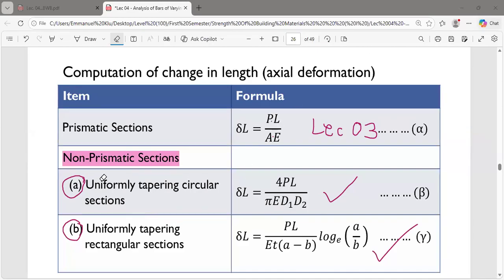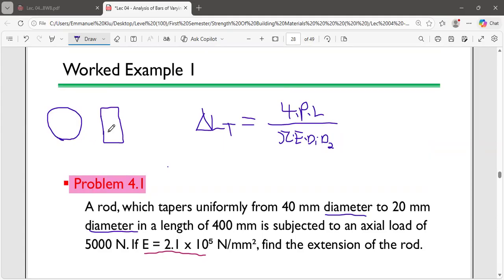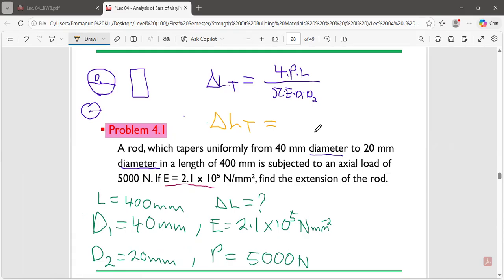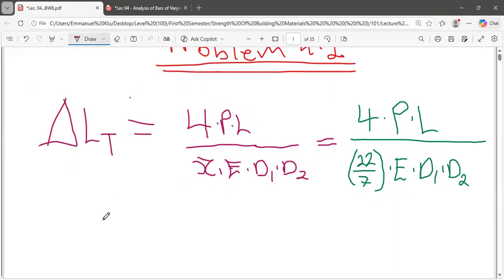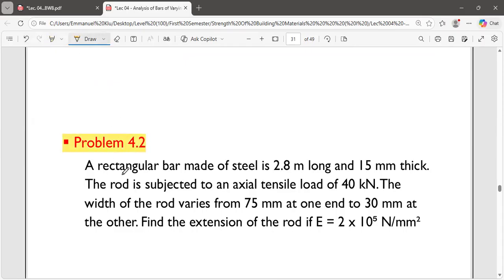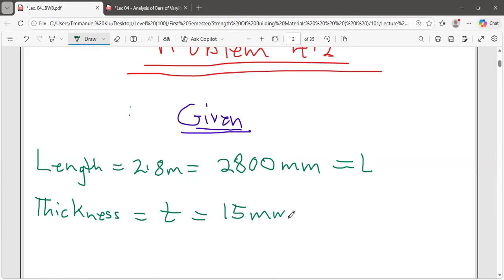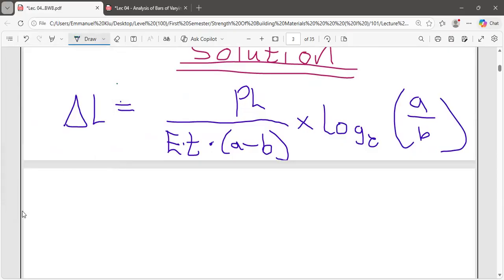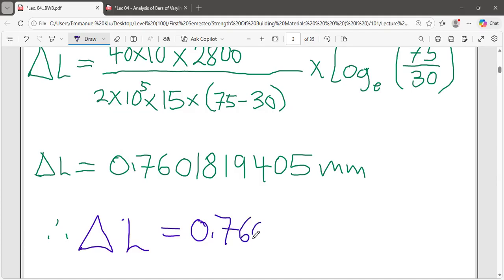Analysis of Bars of Varying Sections II - Part 2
Welcome to Part 2 of our deep dive into the  **Analysis of Bars of Varying Sections**...

 In this lecture, we shift our focus from theory to practical application, tackling complex problem-solving scenarios involving tapered and non-uniform bars.

Bars of Varying Sections (Part 2)**
Ready to master Strength of Materials? In Part 2 of our "Analysis of Bars of Varying Sections" series, we focus exclusively on **Problem-Solving**.
Whether you are dealing with rectangular tapers or circular varying sections, this video provides the clear, mathematical walkthrough you need to understand how stress and strain behave in non-uniform members.

 * **Varying Rectangular Bars:**   How to calculate deformation when thickness or width changes linearly.

 * **Varying Circular Bars:**   Step-by-step derivation and application of formulas for tapered rods.

 * **Formula Mastery:**   A breakdown of the logarithmic and algebraic equations used to find total elongation.

 * **Solved Examples:** Practical engineering problems to help you ace your exams and professional certifications.

**Timestamps:**
0:00 - Introduction
0:45 - Recap of Part 1 Concepts
2:15 - Analysis of Tapered Rectangular Bars
5:30 - Analysis of Tapered Circular Bars
10:00 - Numerical Problem 1: Step-by-step Solution
15:45 - Key Takeaways & Summary

 Short & Direct (Best for quick viewing)

**Topics include:**
✅ Tapered Bar Elongation Formulas
✅ Handling Linear Variations